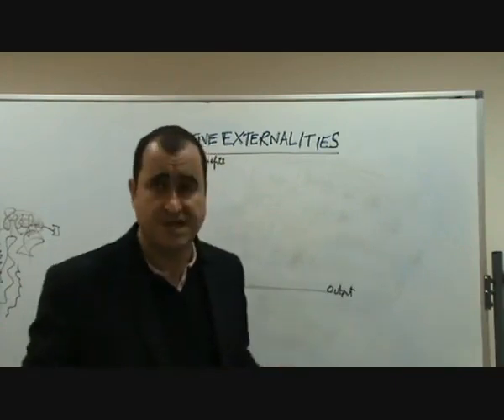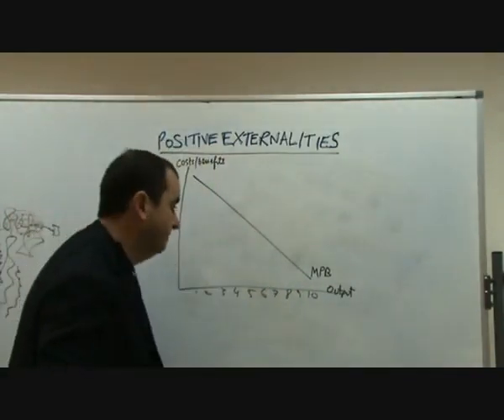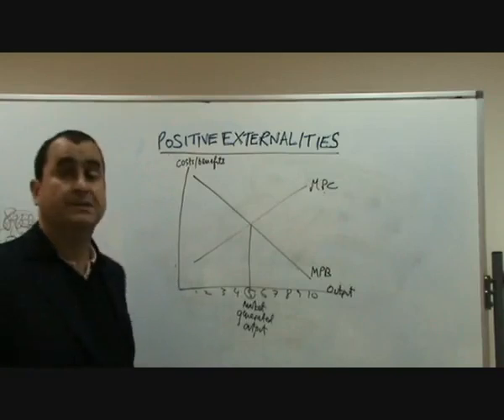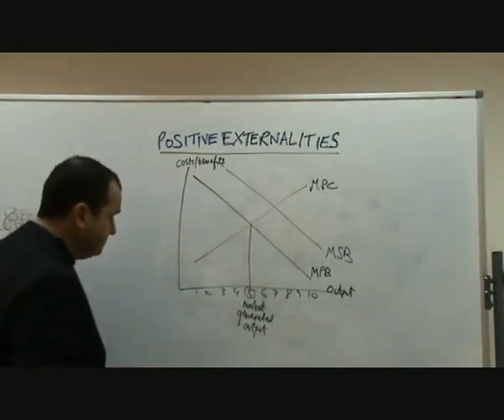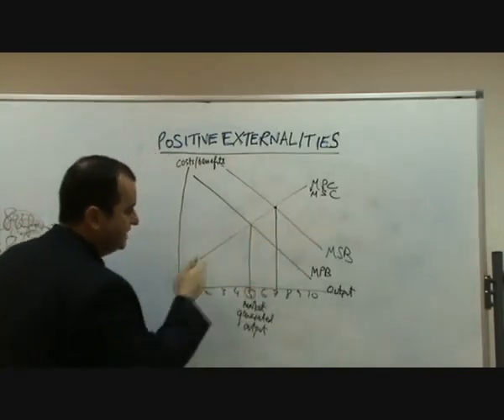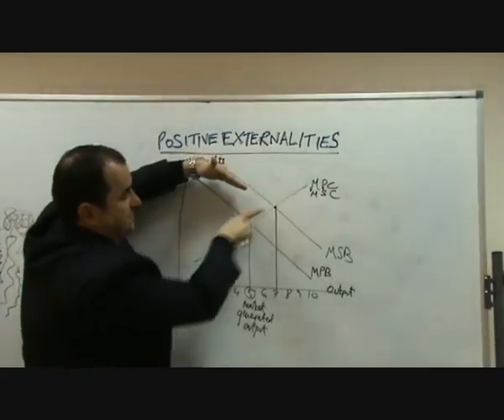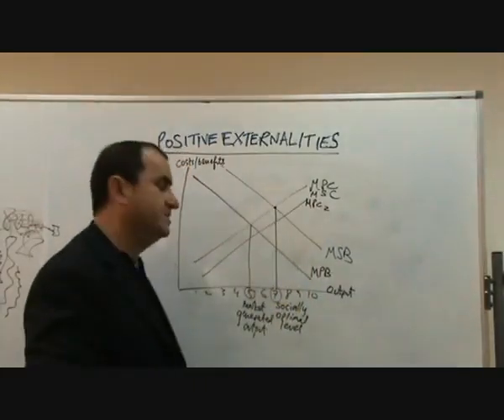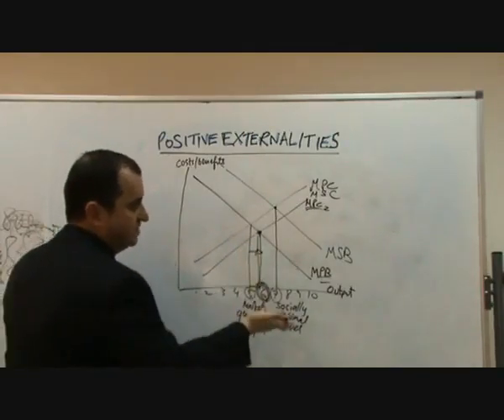Subsidies and positive_externalities.